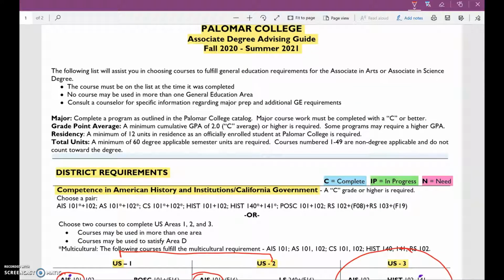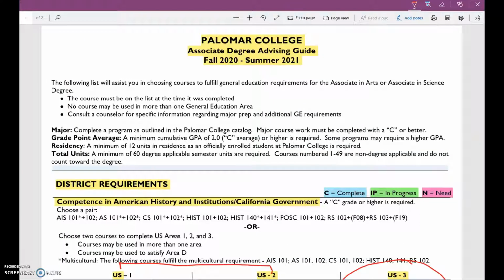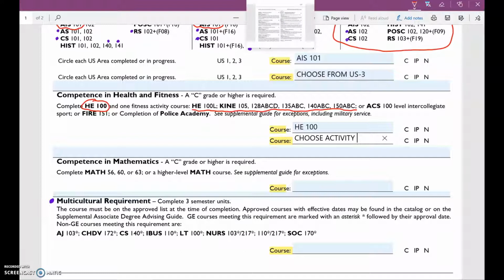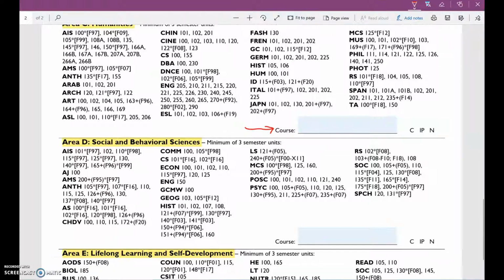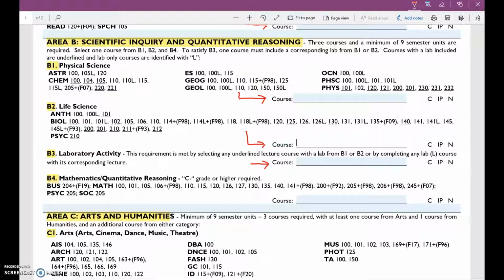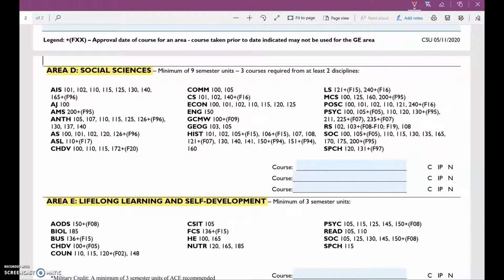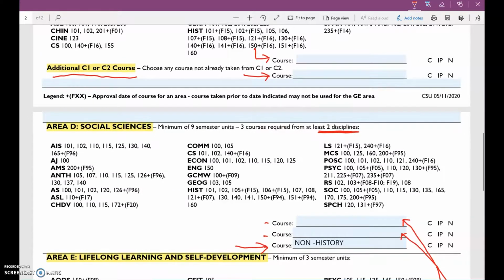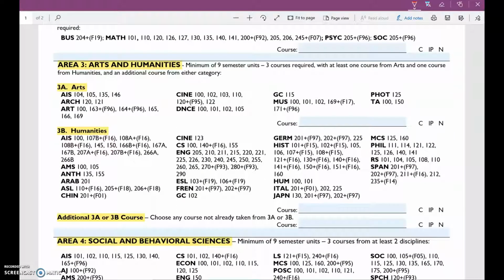Palomar GE Sheets